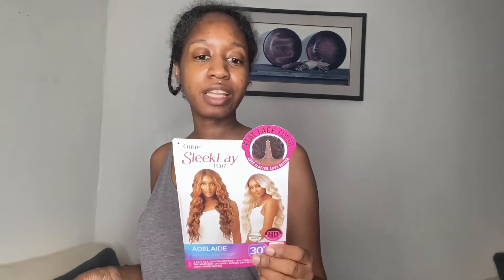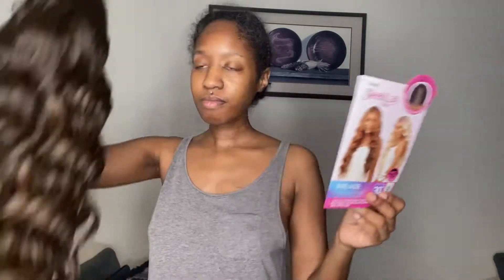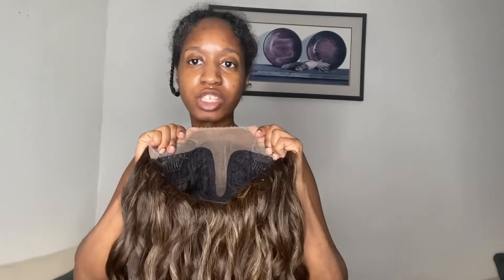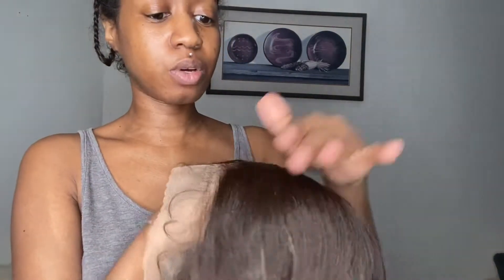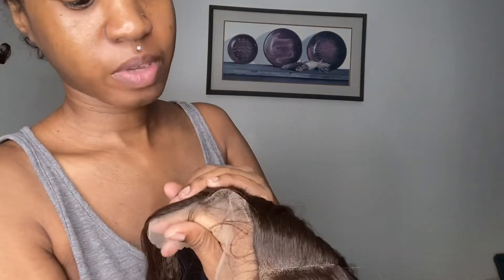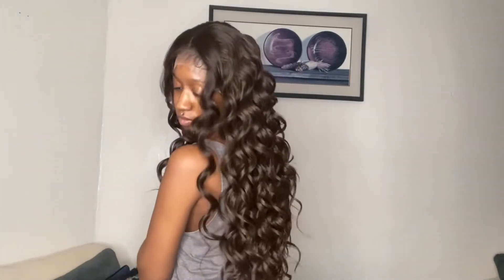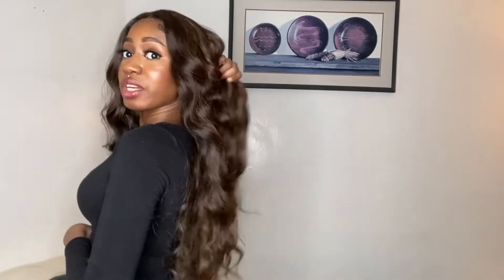OUTRE SLEEK LAY ADELAIDE WIG REVIEW + 1 WEEK WEAR UPDATE